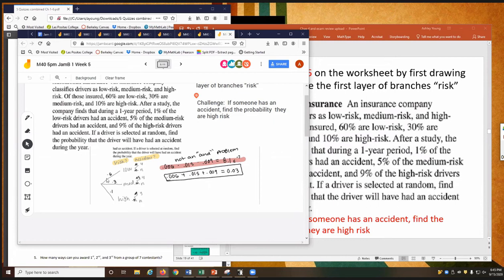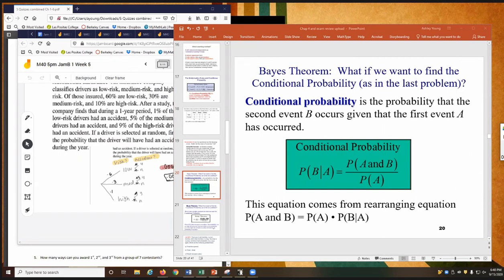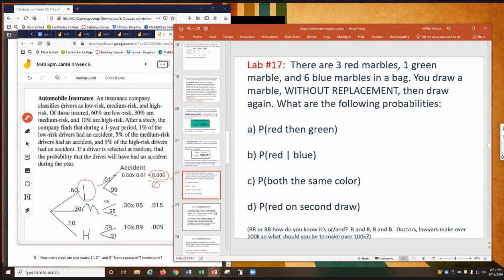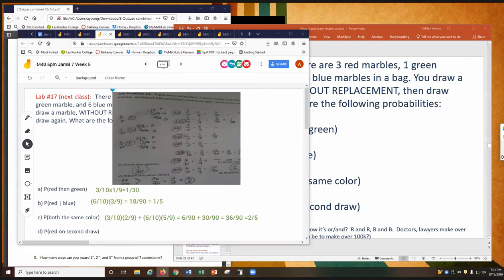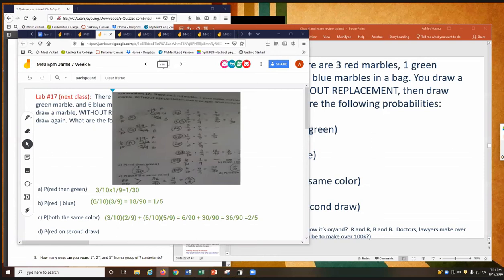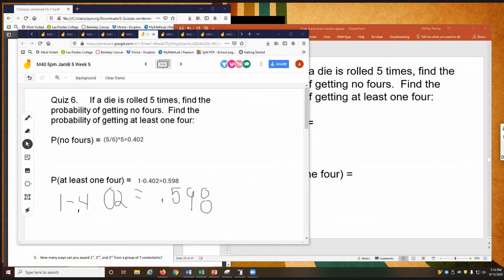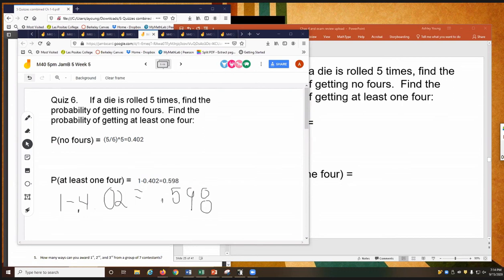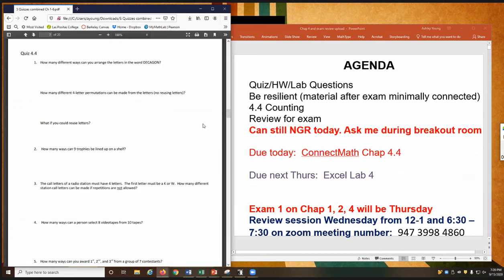Chap 4 review part 2 September 15 2020